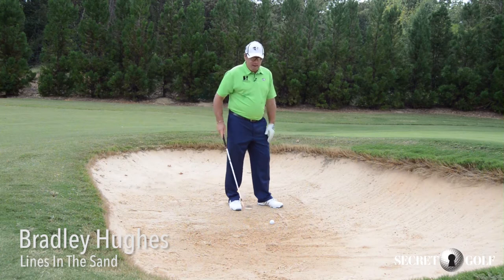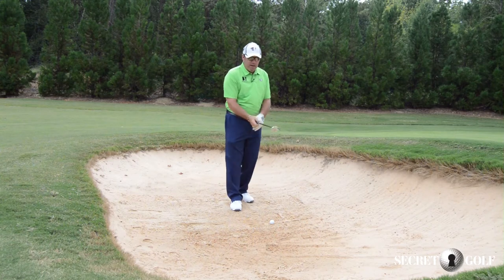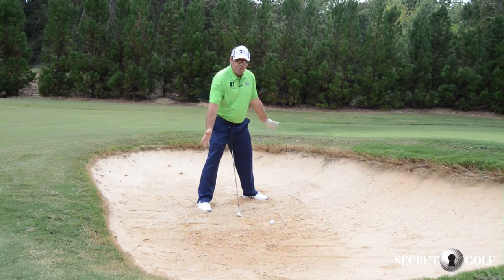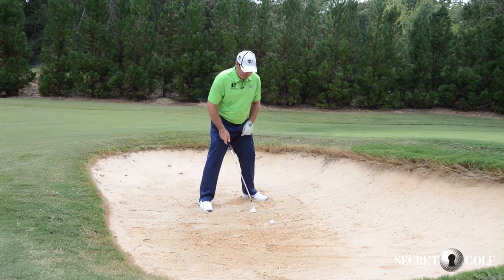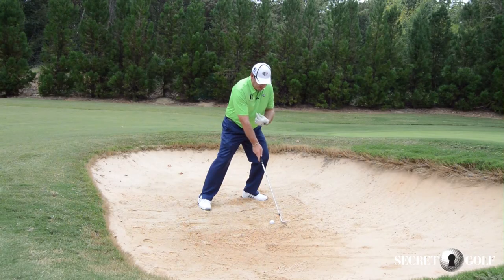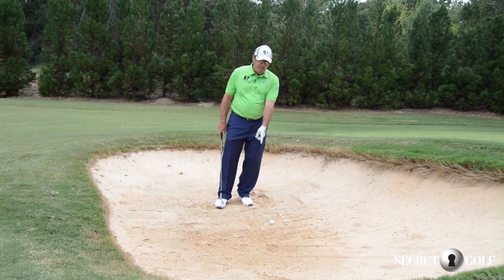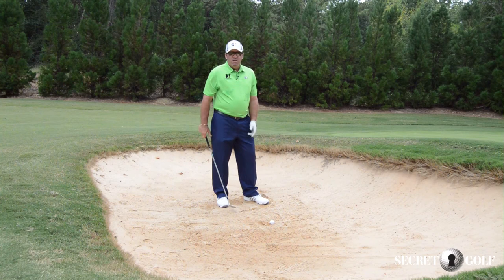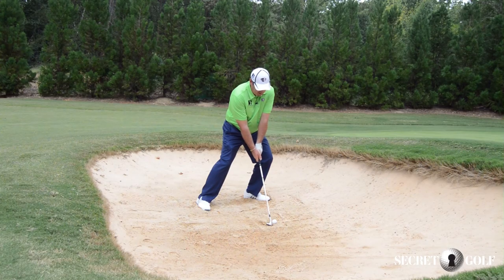Bradley Hughes: Lines In The Sand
Bunker play is always an important factor to playing well at The Open Championship. Secret Golf coach Bradley Hughes discusses the lines you should to be aware of in the sand. Unlock Secrets